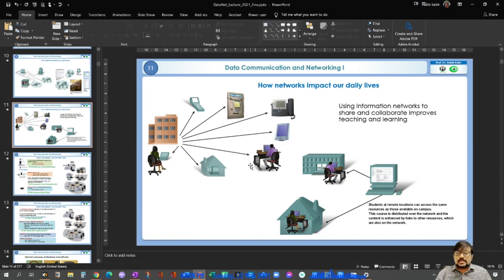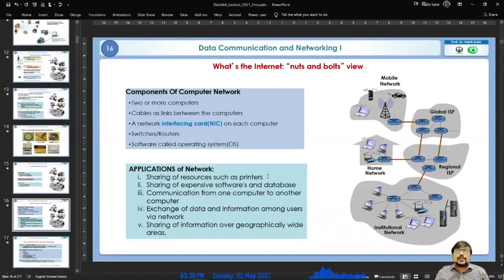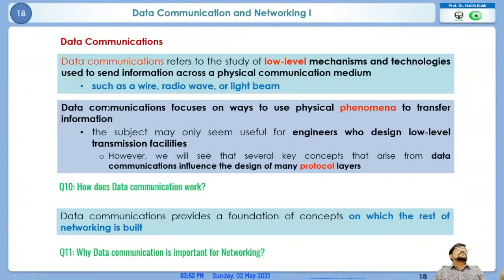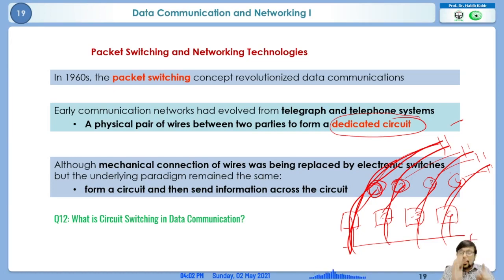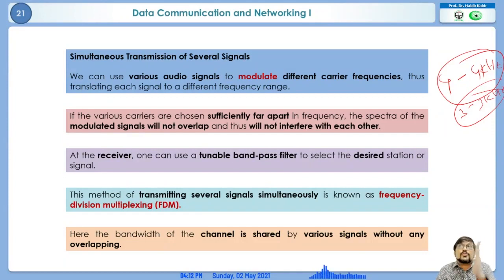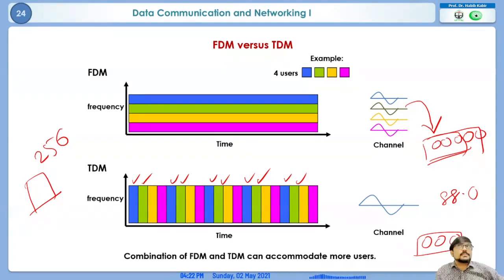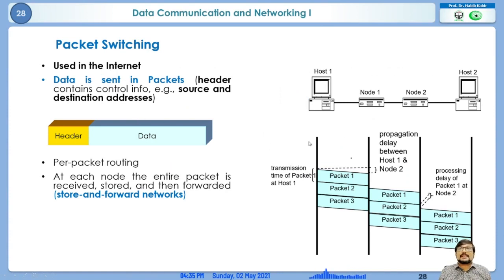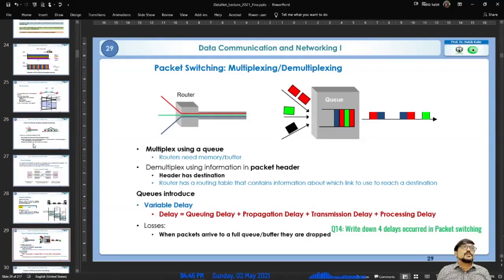4 2 May 21